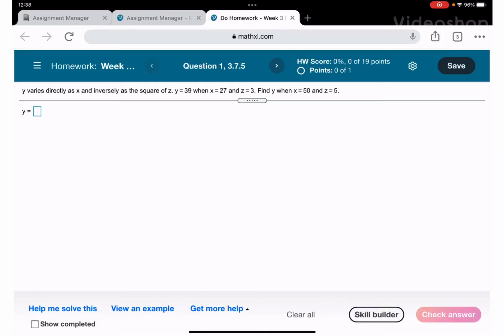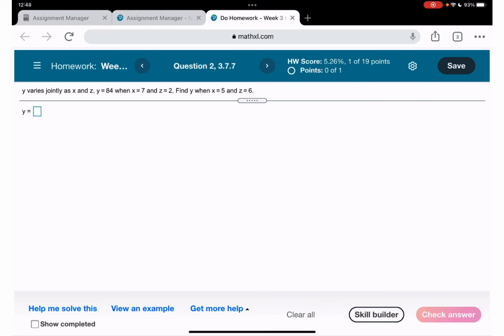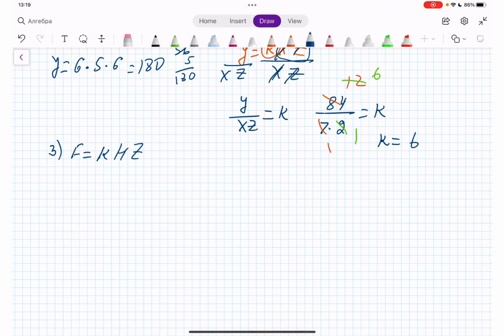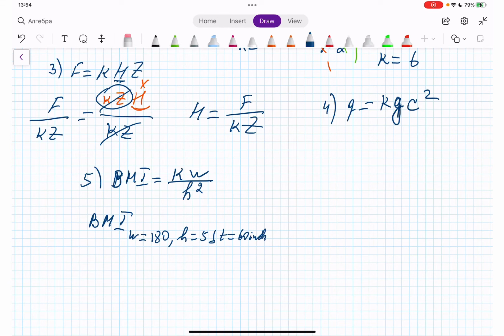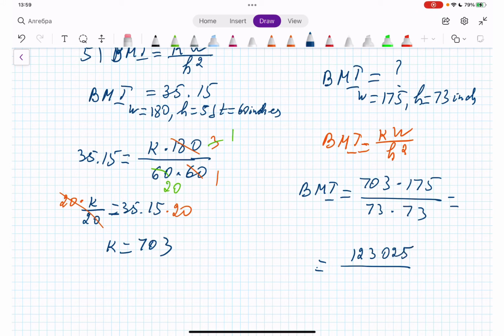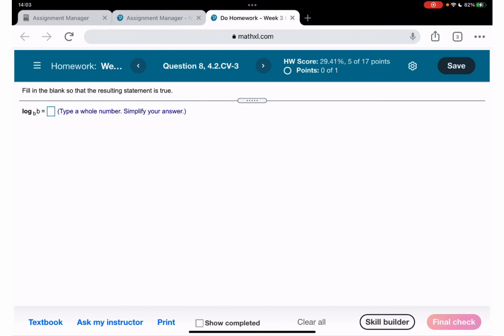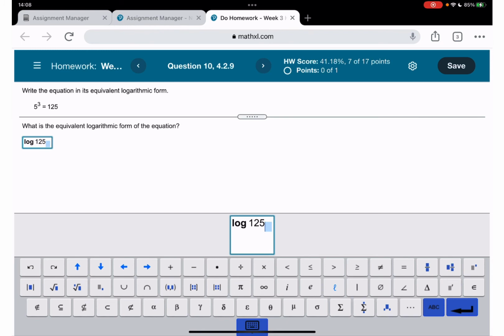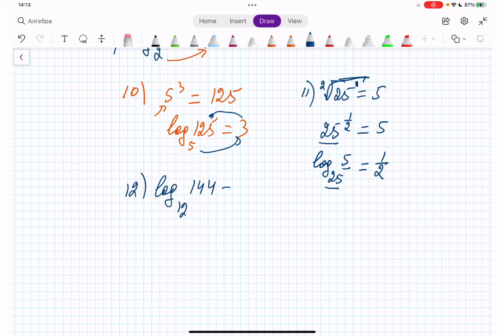College Algebra_EU: Week 3 : Exponents and Logarithms( questions 1-12)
Exponents and Logarithms( questions 1-12)